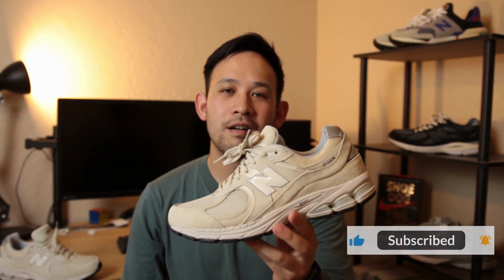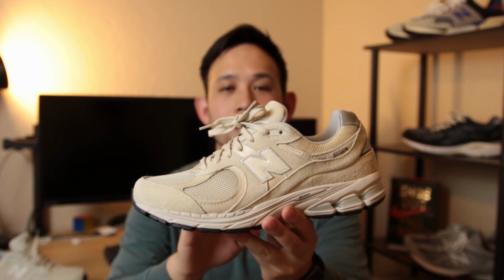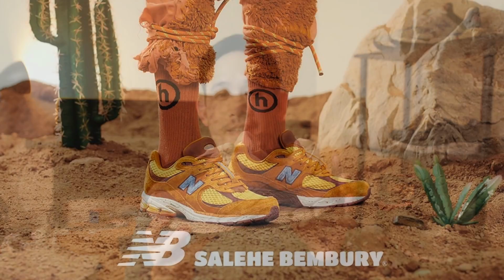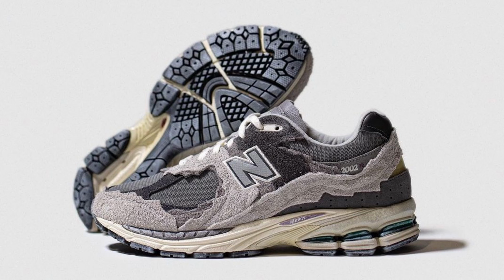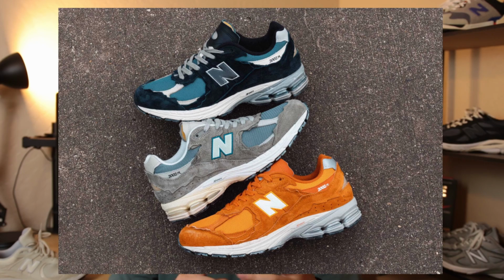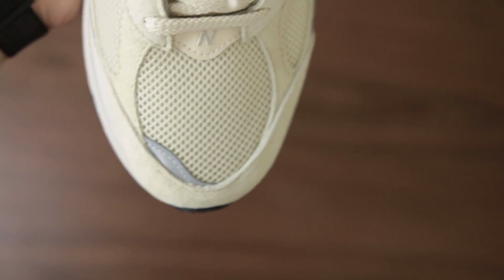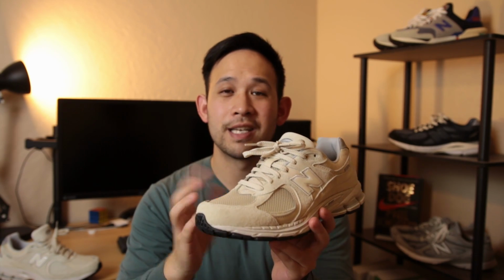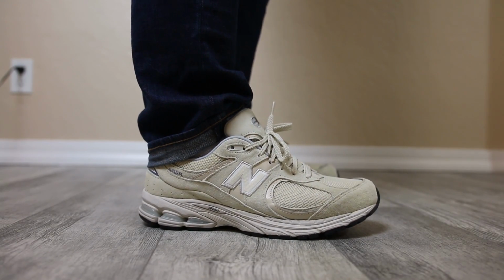New Balance 2002R Sneaker Review + On Foot Look - Are these a great summer shoe?!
In this review, I talk about the history and revival of the New Balance 2002 in the form of the 2002R released...in 2020. I know the numbering is confusing. The original New Balance 2002 was released in 2010 and was a staggering contender not only in terms of the materials + technology on the sneaker, but  also with the extremely high price of $249.99. Sadly, due to the price, the sneaker did not last long on the shelves and became more of a niche collector's item up until 2020.

In 2020, the New Balance 2002 was re-released as the more stripped down 2002R version with insane fanfare with high-energy collaborations with then-Versace VP, Salehe Bembury. Since then, there have been many nice collaborations and in-line pairs that are insanely clean and well-regarded in the sneaker community. The more notable one's are the trio released in the Refined Future Pack (or Protection Pack) designed by Yue Wu. The Rain Cloud colorway is my favorite from the initial set!

In this video, I showcase my own pair of the 2002R in "Bone". I am going to try to get more pairs, especially the Refined Future Pack!